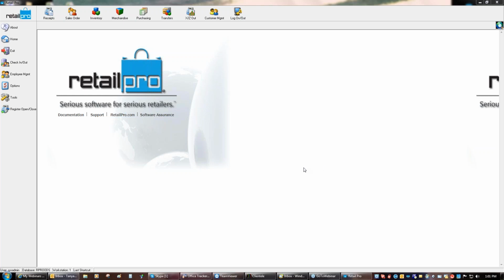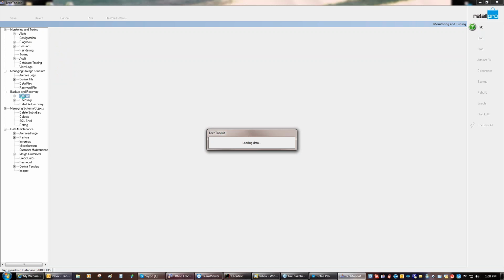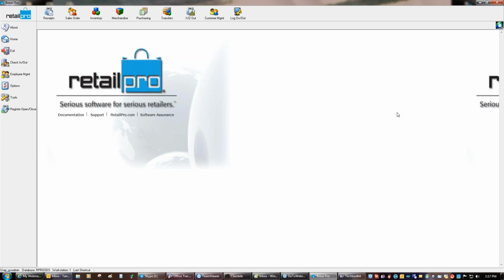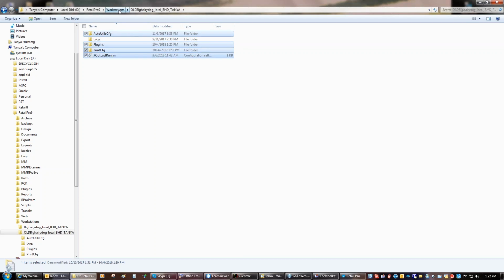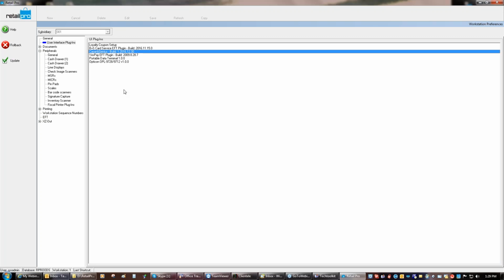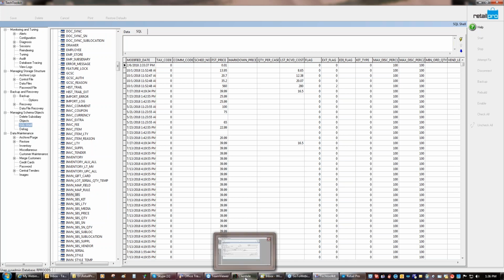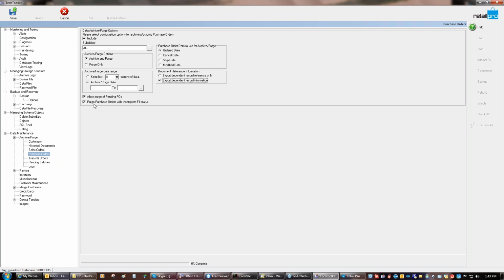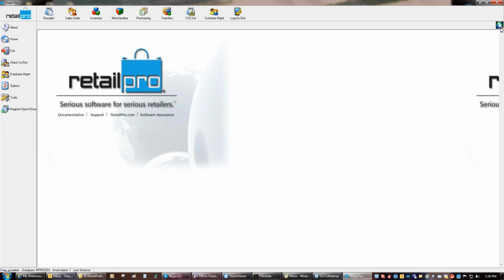V9 Retail Pro Basic Tech Support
This webinar will cover basic tech support options to a variety of Retail Pro v9 situations